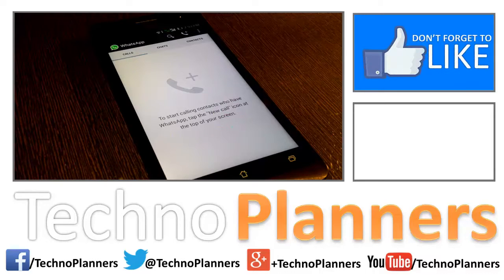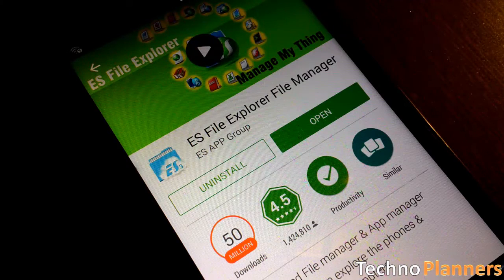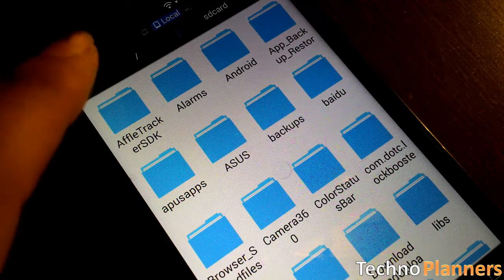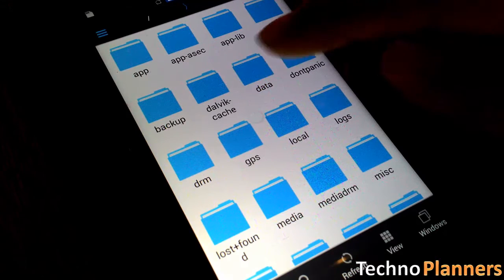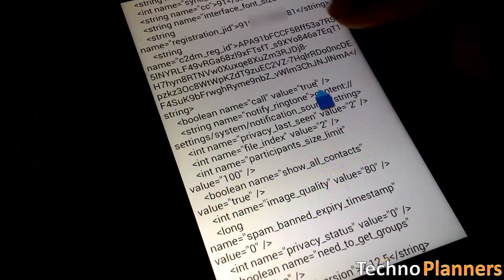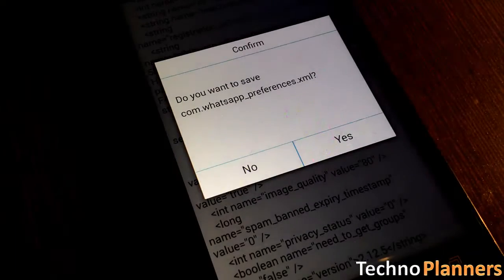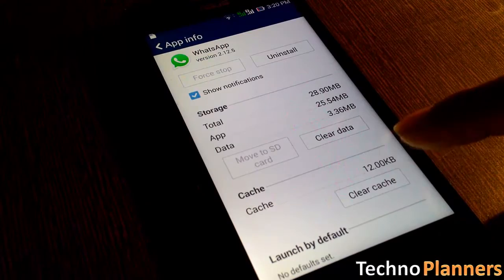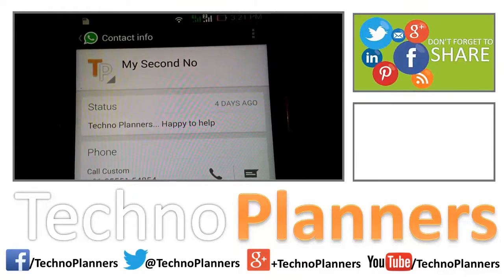How To deactivate WhatsApp Calling feature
How to deactivate/disable WhatsApp calling feature on android rooted device.